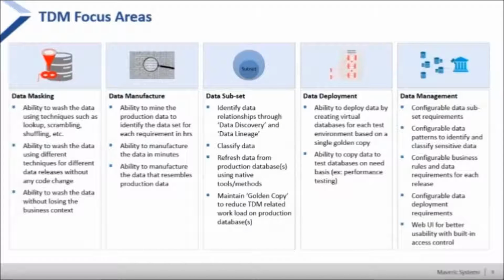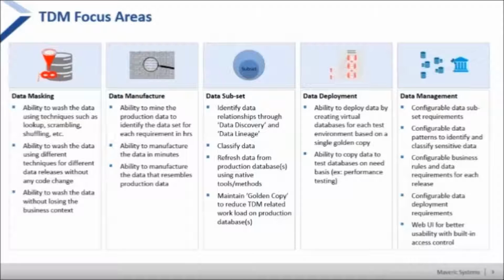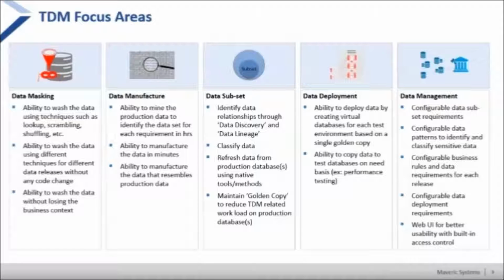Focus areas during Test Data Management implementation